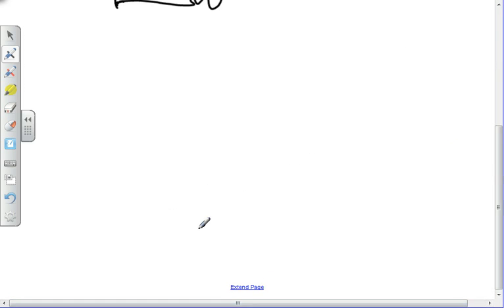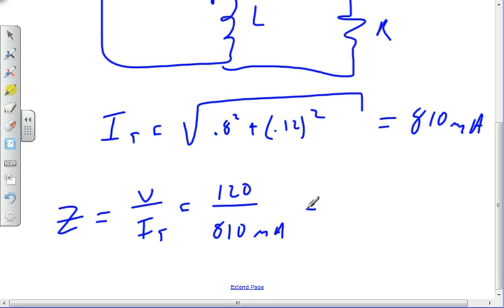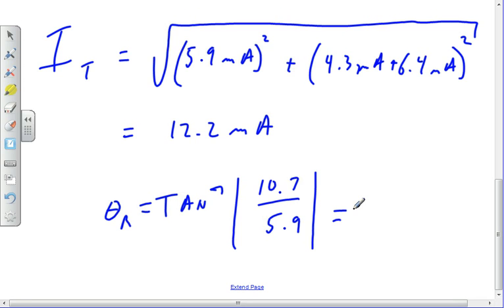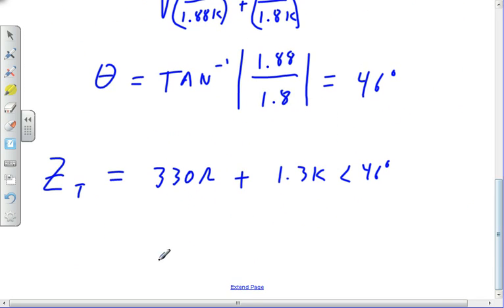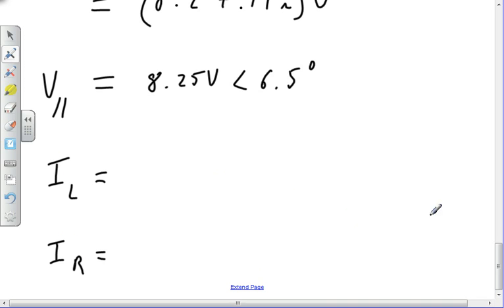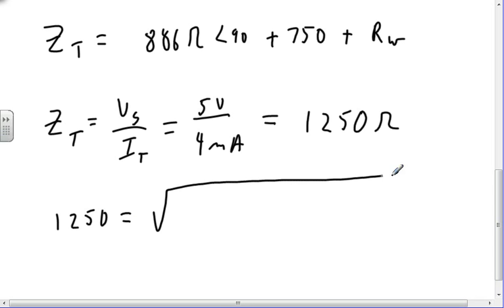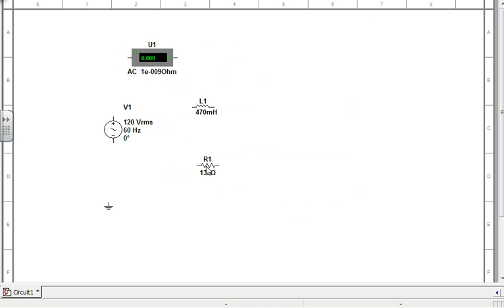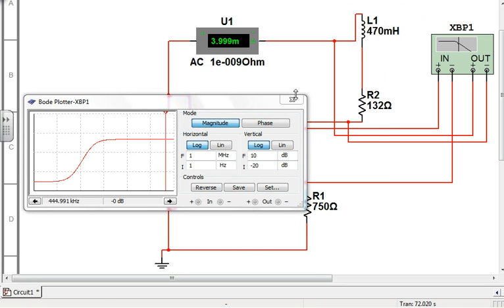Circuit Analysis Chapter 11 last day